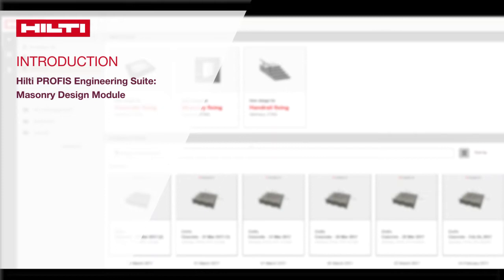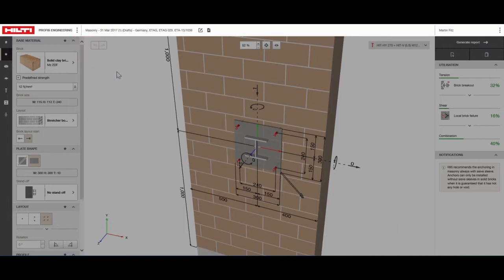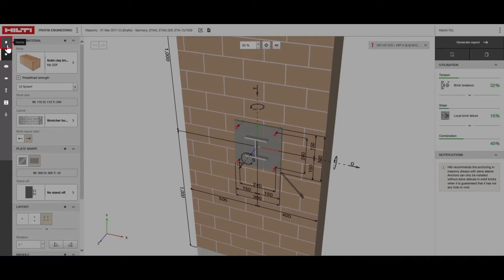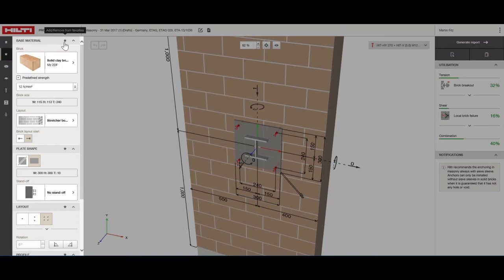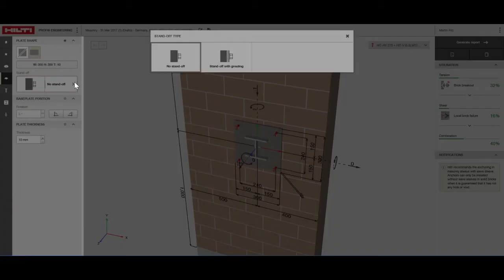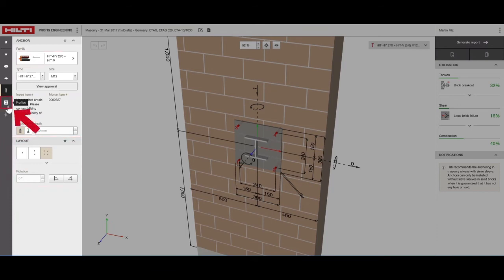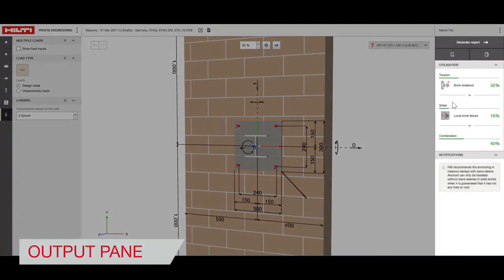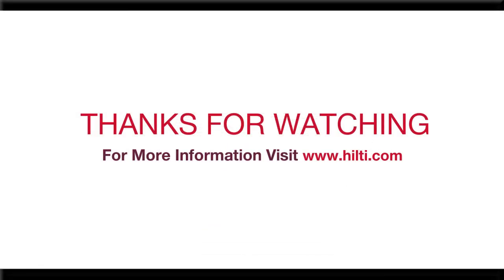HOW TO design anchors for masonry with the Hilti PROFIS Engineering Suite software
Here is a short tutorial to help you get started with the HIlti PROFIS Engineering Suite quickly and easily when working with masonry.

This video runs you through everything you need to model installing anchors in masonry, from selecting base material, base plate, weight and a host of other factors. The program even includes pre-progammed favorites that allow you to quickly select set ups that match your own.